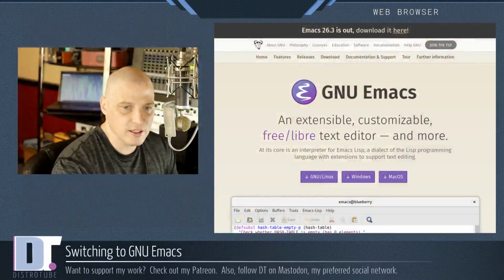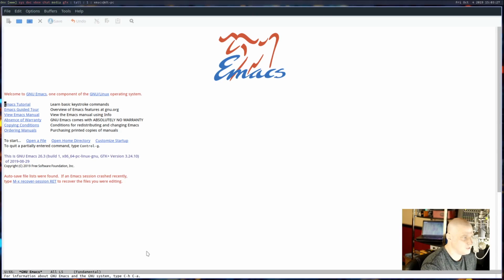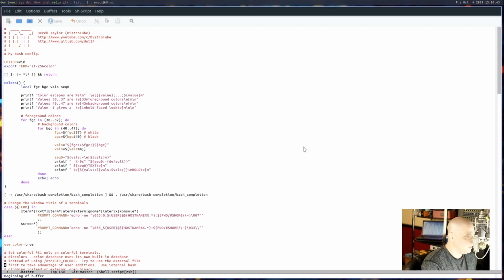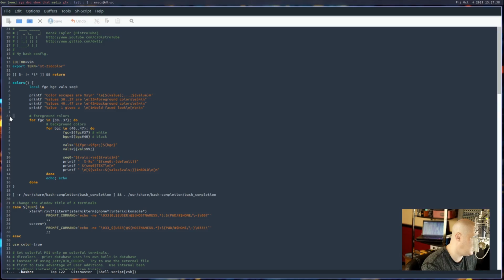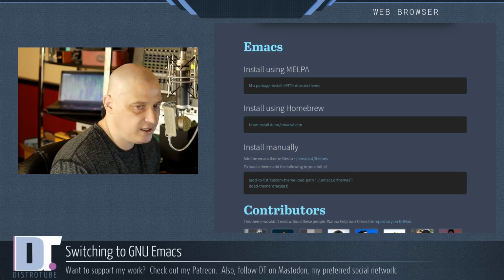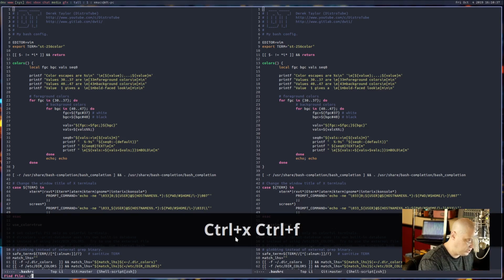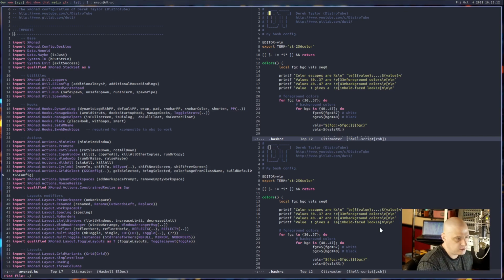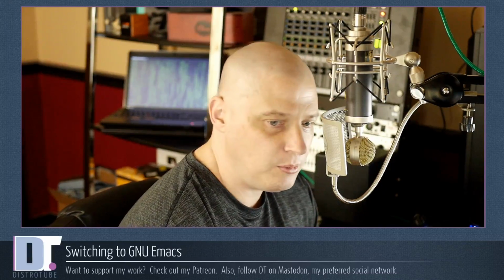Switching to GNU Emacs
So you guys have been asking for me to take a look at GNU Emacs.  Well, that day has come.  I'm making the switch!